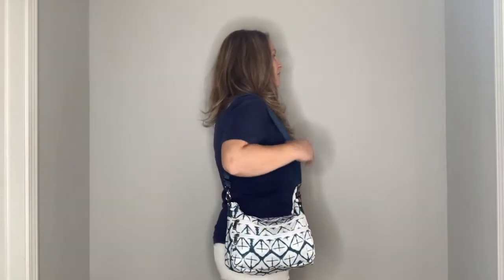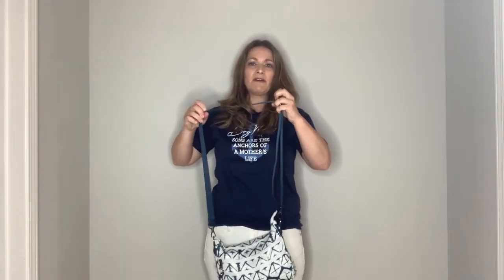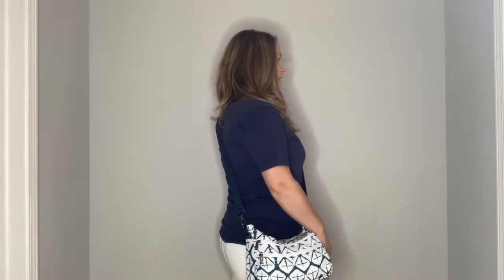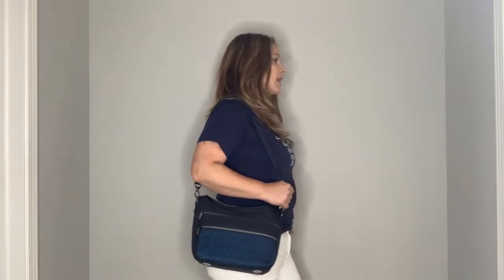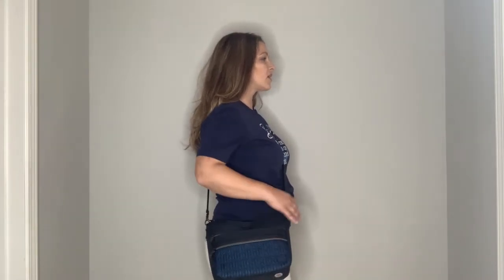LUG FREESTYLE SLIDER VS ORIGINAL SLIDER | NEW FABRICATION & PRINT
Hey guys!  I wanted to review and compare the original slider to the new freestyle fabrication slider.  I will also show how each wear on the body.  hope you enjoy!